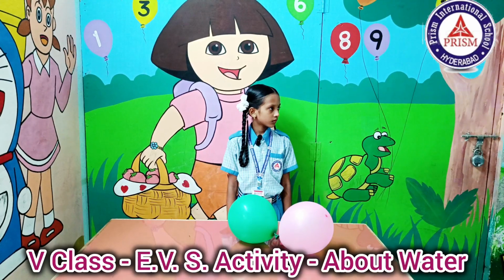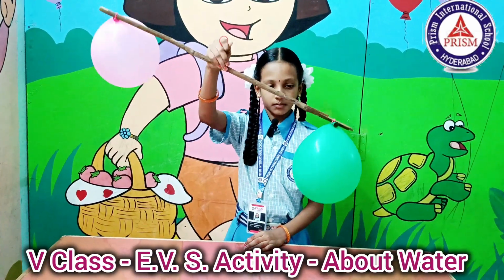V Class - E.V. S. Activity - About Water @ PRISM International School, Beeramguda